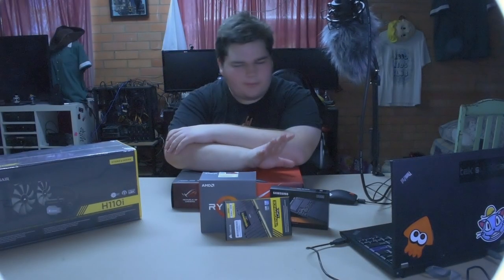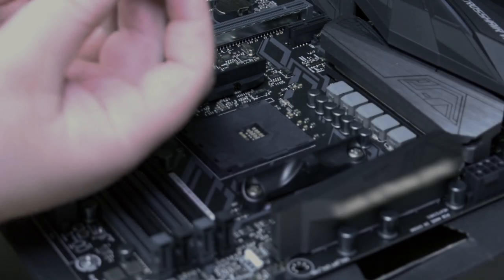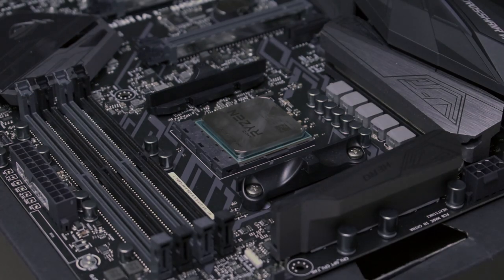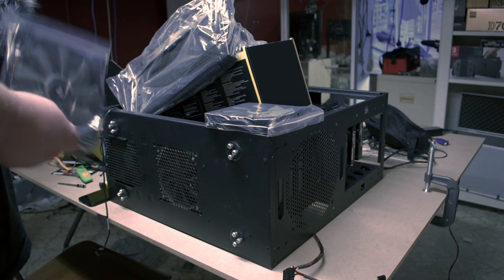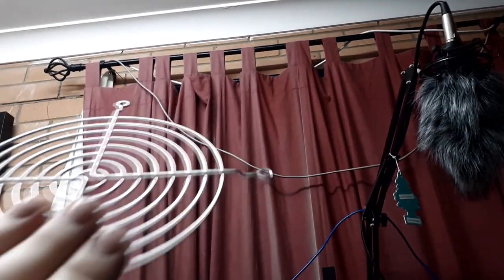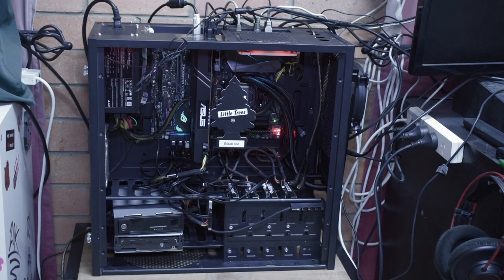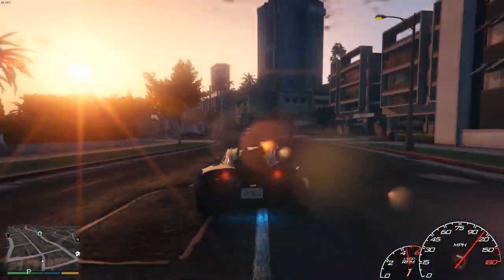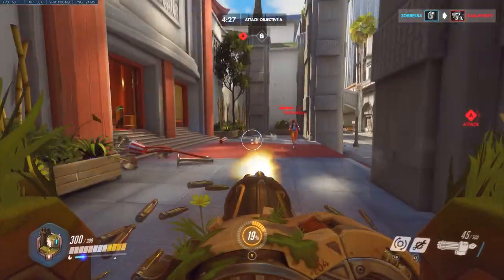Upgrading to 1st Gen Ryzen from 1st Gen Intel!!! my biggest upgrade in years!!!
Upgrading to AMD Ryzen from my old Xeon platform

New specs

CPU: AMD 1800x
MB: Asus Crosshair VI
RAM: 16GB DDR4 2400 Corsair Vengeance
GPU: Asus GTX 1060 6GB
Case: Bitphinox Colossus

Old specs

CPU: Intel Xeon X3450
MB: Asus P7P55D Pro
RAM: 24 DDR3 1333
Case: Bitphinox Colossus